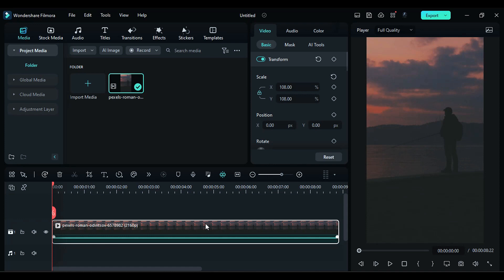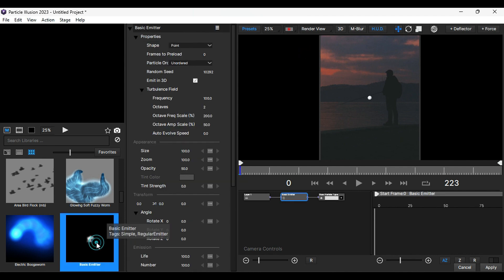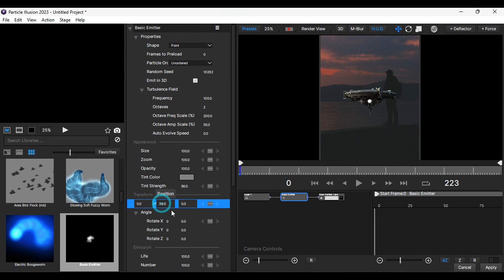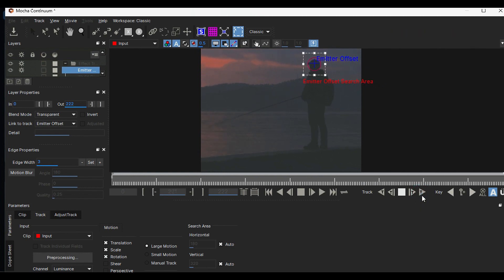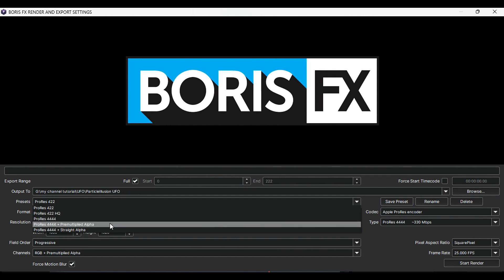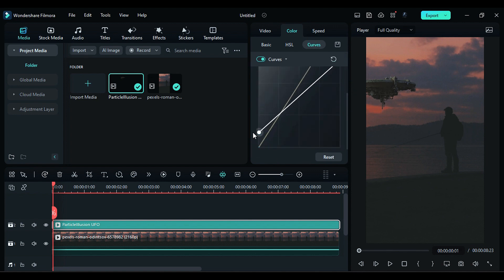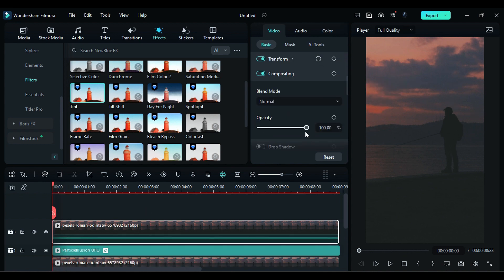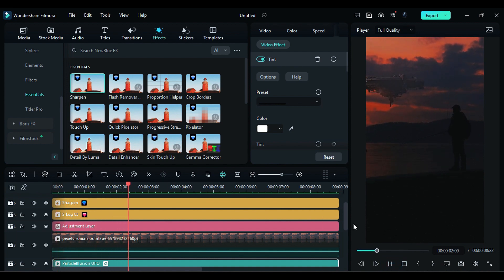UFO Effect in Filmora | VFX in Filmora | Animation in Filmora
Hey Guys, Abhishek here In this filmora tutorial video, we will learn how to blend and track UFO in filmora, it can blend and tracking any object in filmora 12 very easily. After watching this tutorial you can create VFX in filmora 12.